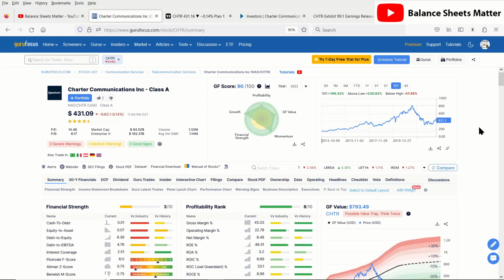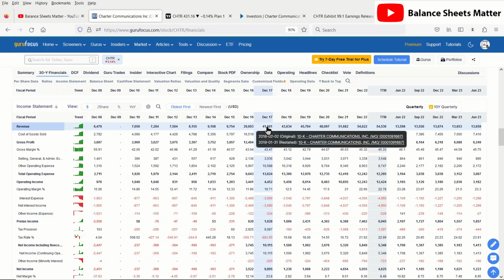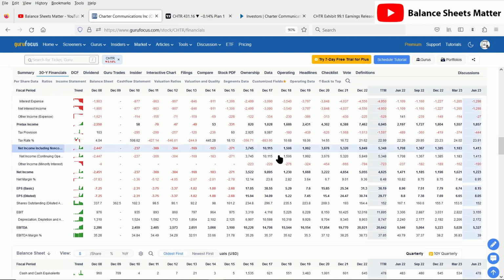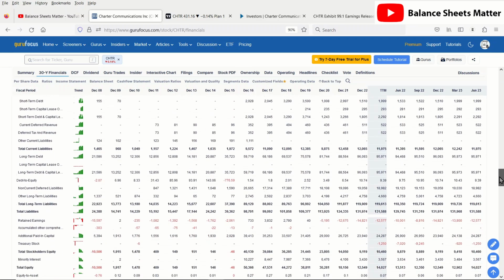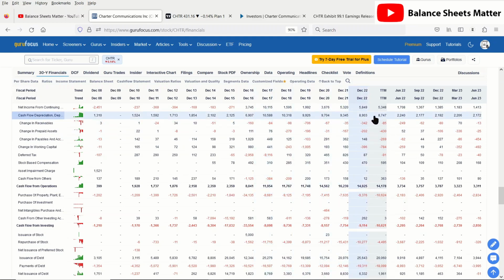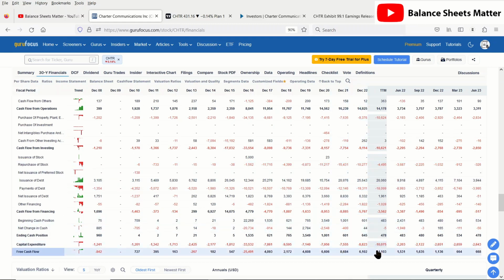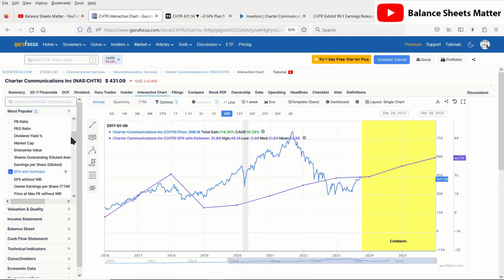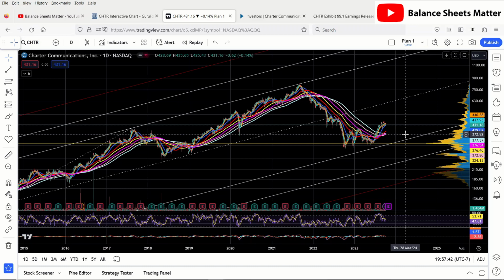Is Charter a Deep Value Play That is Hard to Ignore? Charter Communications Stock Analysis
Stock analysis on Charter communications.